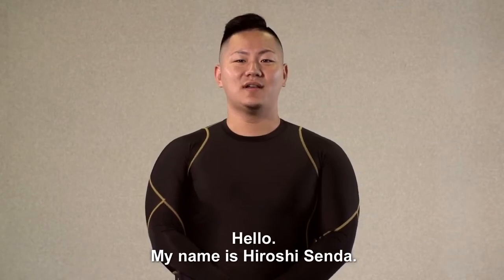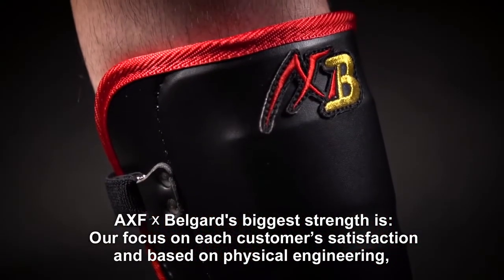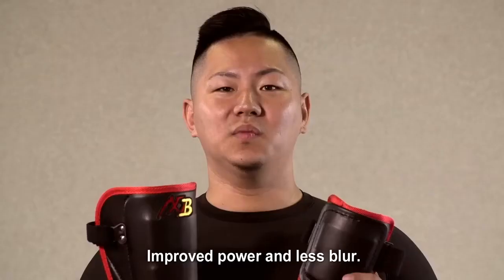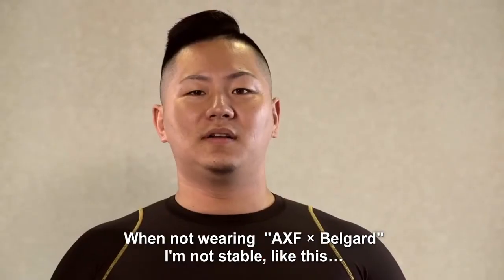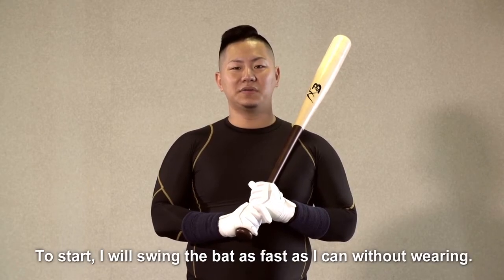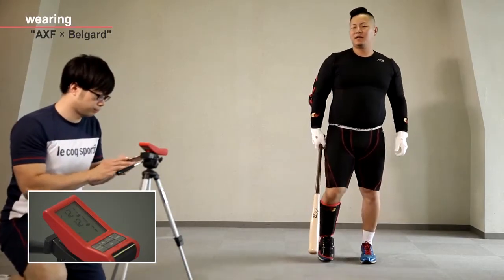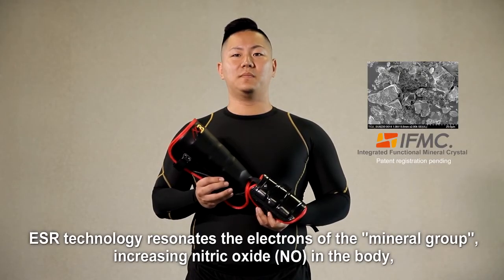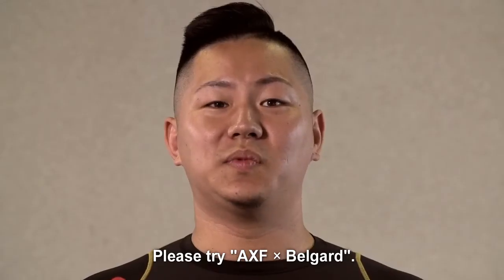AXF x Belgard English version Low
AXF Belgard was jointly developed by BELGARD FACTORY JAPAN Inc. and SUNFORD Co., Ltd. and TEIKOKU pharmaceutical company.
AXF is high-performance item that is aimed at fixing the body balance
that is necessary for several activities, and raising the physical and motional functions.

The integrated functional mineral crystal (IFMC) is contained in its fiber, and it works on Endothelium-derived relaxing factor (EDRF)
in blood and promotes the flow of blood by dilating capillaries.
Therefore, the sensitivity of the sensor that detects the information of the condition of the muscle and
distortion of body, such as muscle spindle and tendon spindle which is in the muscle of body, will rise.
These accurate information comes down to central nerve instantly, and the accommodative ability in posture
will also rise. It is considered that this is the reason why the core strength is improved.

The study has just been started by Prof. Takamichi Hirata at Tokyo City University, Department of Medical Engineering.
One of his study already showed that after spraying IFMC solution to a cold-natured woman's top of hand,
it is recognized the increase in body temperature along the blood vessel in about 2 minutes.
As a result of this study, it is seemed that there is a possibility that EDRF is highly involved with this reaction.
AXF makes it possible to dilate capillaries, promote the flow of blood and increase the oxygen supply quantity.